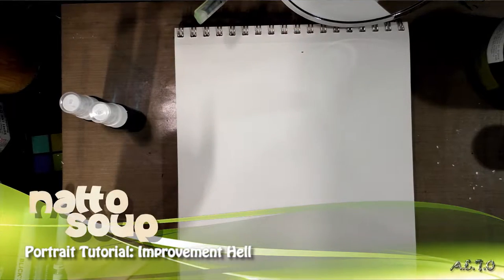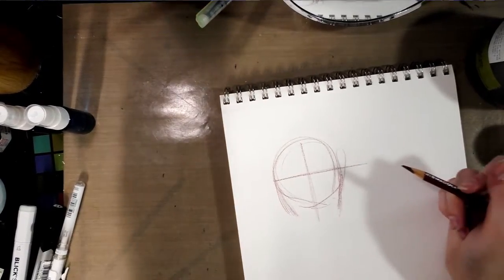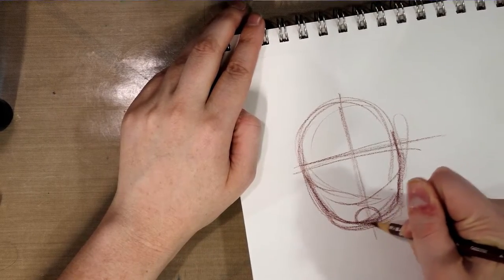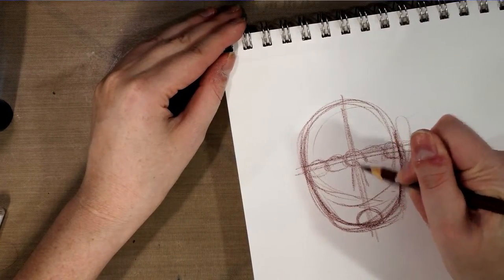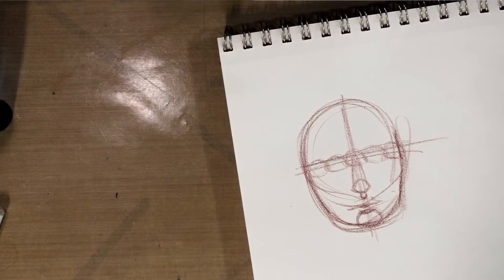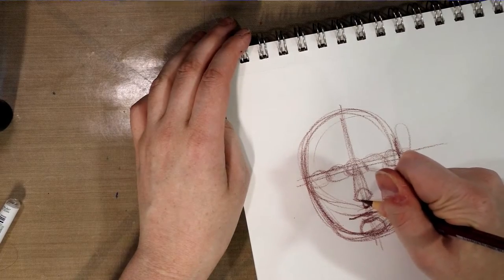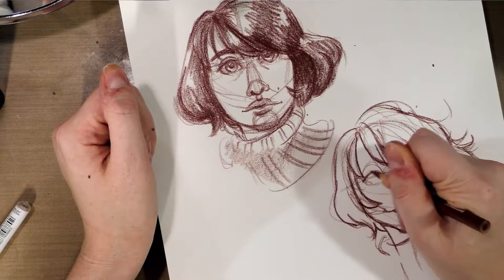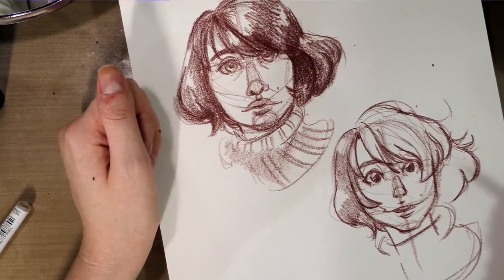✏️Drawing Realistic, Anime, and Cartoon Faces✏️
"Portrait Tutorial: Improvement Hell Day 1"

Learn how to draw a face three ways- realistic, cartoony and chibi.  We talk about breaking down the face into basic parts and I demonstrate how those parts can be adjusted for style.